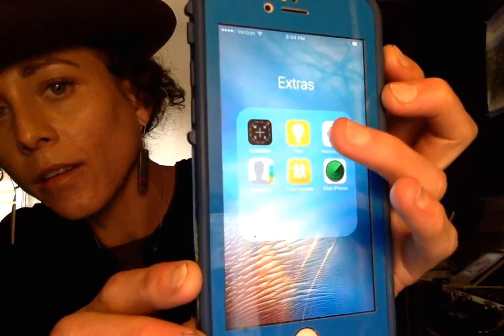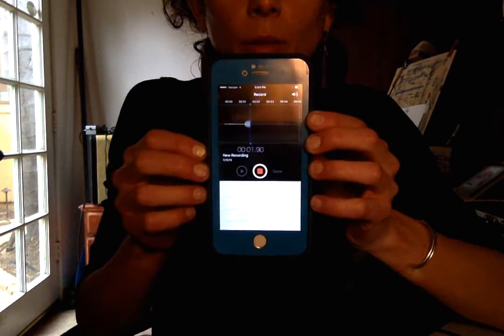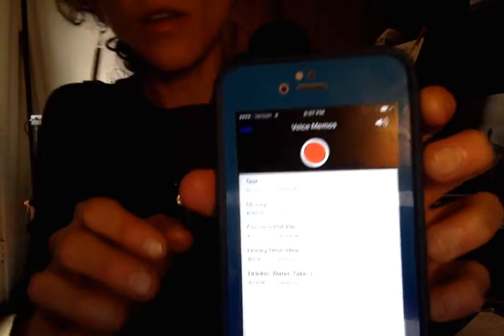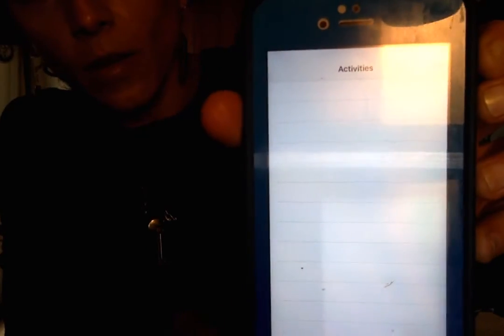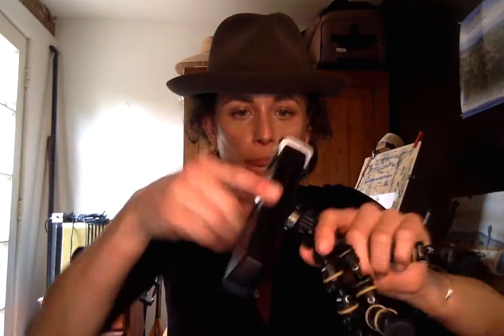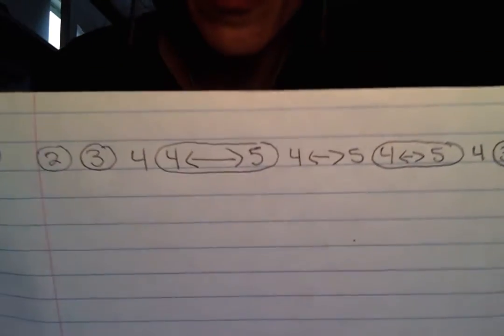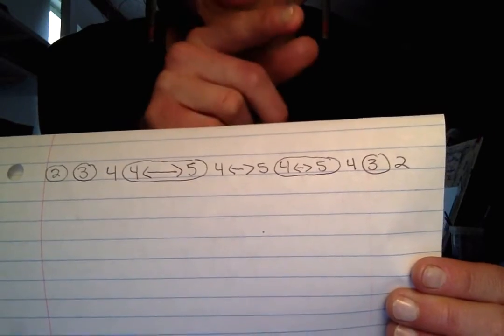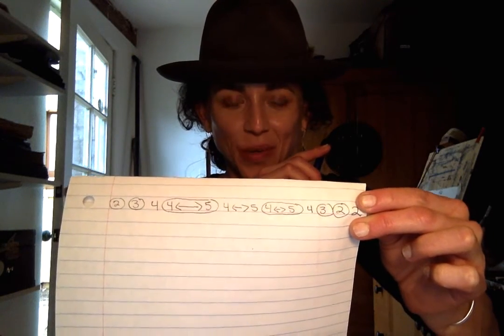Harmonica Lessons & Tips - Beginner Blues Improvising and Simple Recording Info. - Lesson #7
In this lesson I cover a little bit about improvising, simple recording methods, and provide a blues lick from the beginners blues scale.

If you want to help support my music and help make future free harmonica lessons possible, tips and donations are graciously accepted and very very helpful but, of course, not expected :)